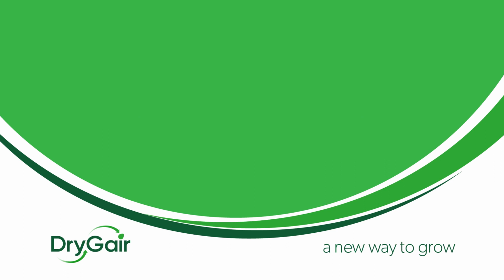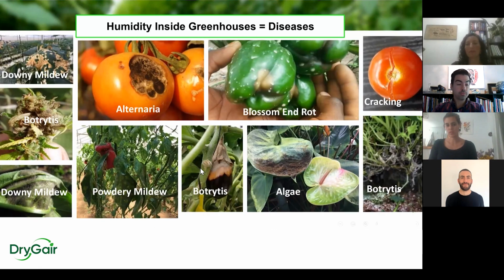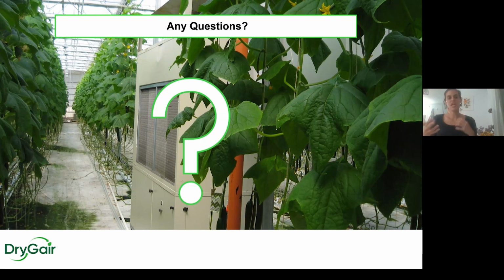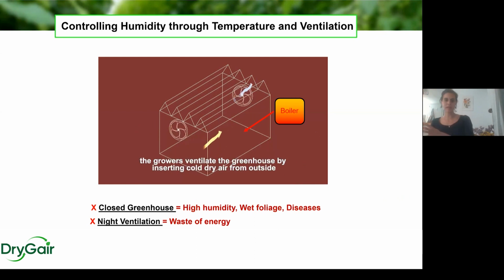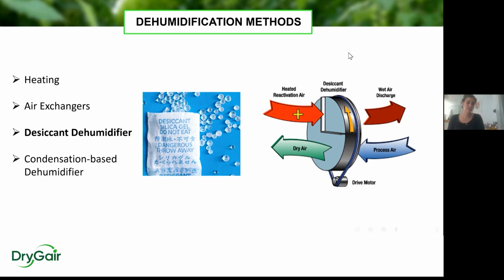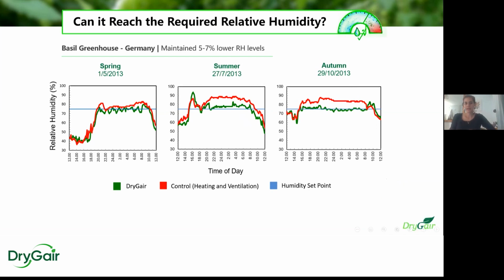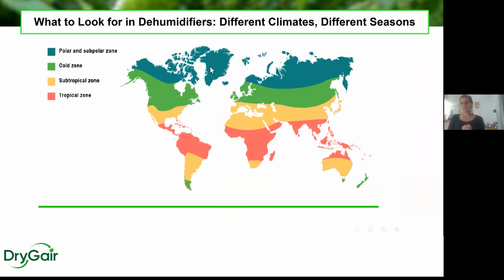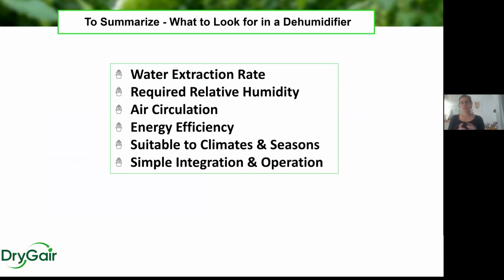The Hidden X Factor In Greenhouses - Agronomist Explains Humidity and Humidity Control!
Any greenhosue grower or operator knows that humidity can make or break a grow. However, recognizing and dealing with humidity may be difficult, if you don't know what to look for.

In this video, agronomist, Yanor Yazma, breaks down the different problems humidity can cause in a greenhouse, as well as methods and techniques to reduce humidity and create an ideal growing environment for any crop.